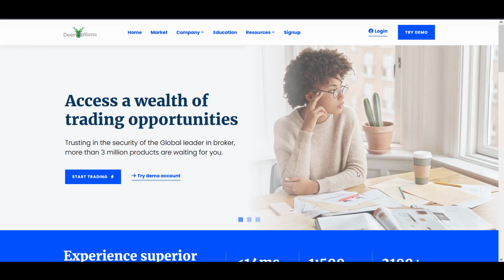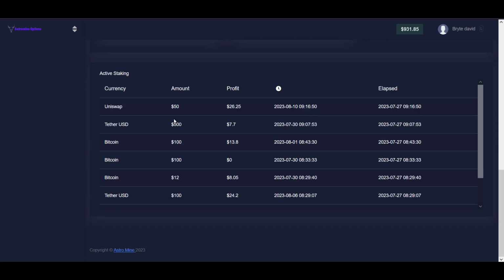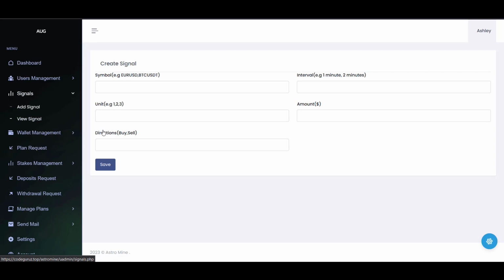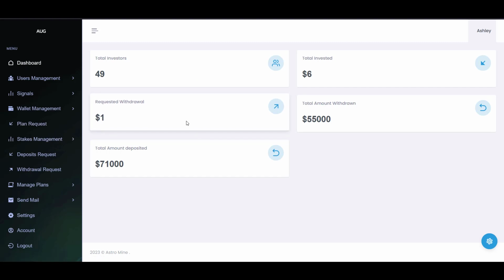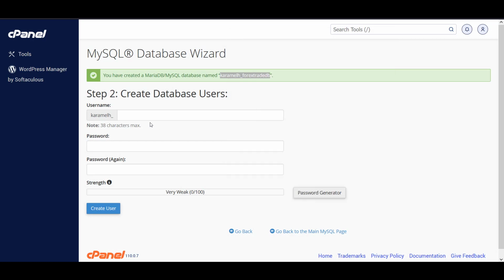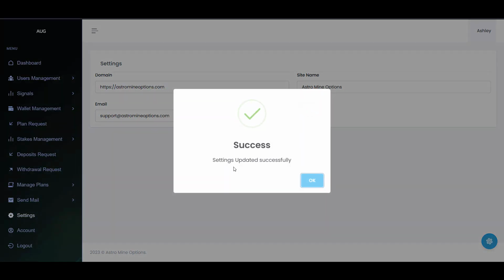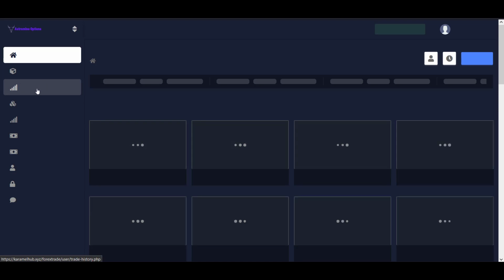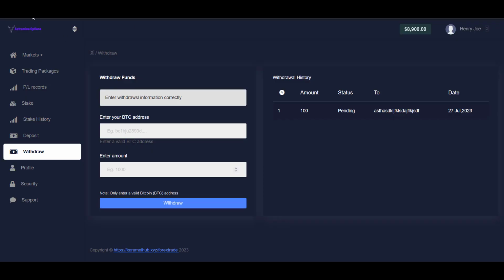How to Design a Forex and Staking Broker Website with Win and Loss Management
This Tutorial Teaches How to Design a Forex and  Staking Broker Website with Win and Loss Management

This step-by-step video will show you How to Design a Forex and  Staking Broker Website with Win and Loss Management

Users can register, can deposit to the account and can start trading different pairs either with forex, stock, crypto, cfd

Key Features:
💠 Ability to trade with different Assets
💠User Login & Registration
💠Email Notification
💠 2FA authentication
💠 User deposit with different cryptocurrency
💠 User withdrawal
💠Ability to trade with either the Main account or Demo account
💠Users get $50,000 on signup on the demo account
💠Staking on different cryptocurrencies
💠Ability to choose different trading packages
💠 KYC verification

Remember, using relevant keywords and phrases in your video's title, description, and tags is crucial for search visibility. Also, ensure that your content is engaging and valuable to your target audience, as viewer engagement and retention play a significant role in how YouTube's algorithm ranks and promotes videos.

Regenerate